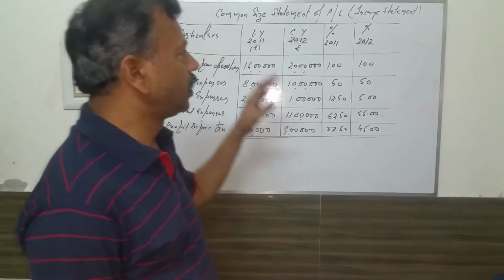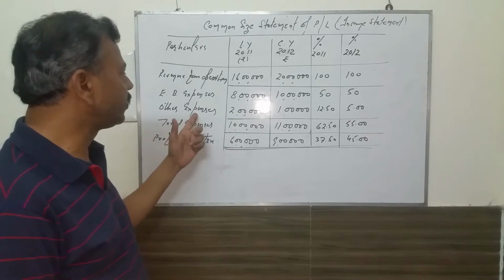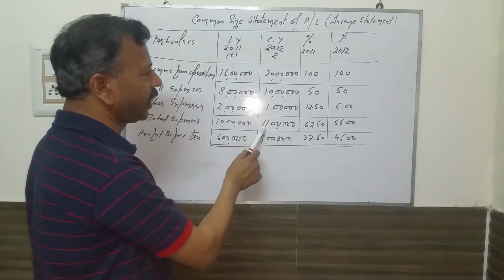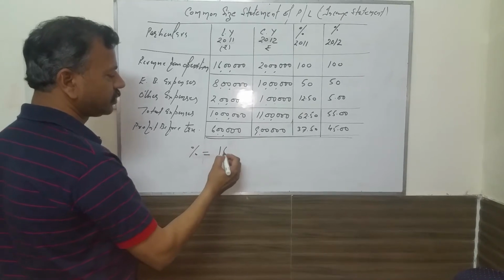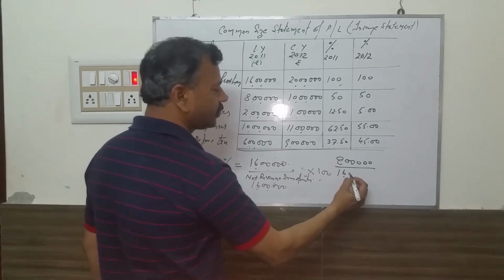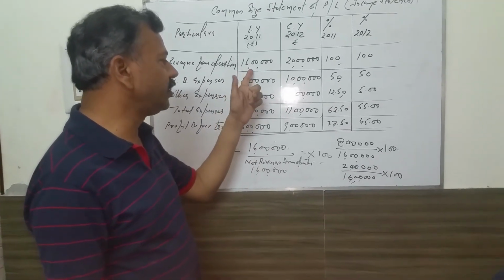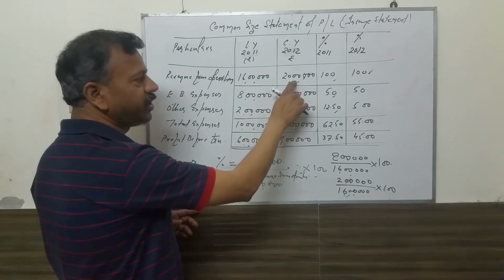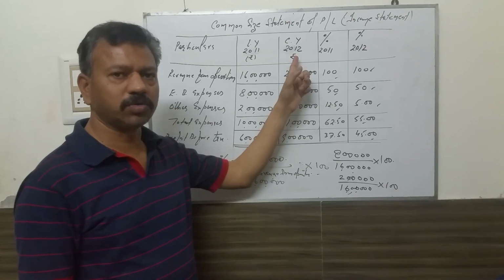Common Size Statement of P/L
Accountancy Class XII